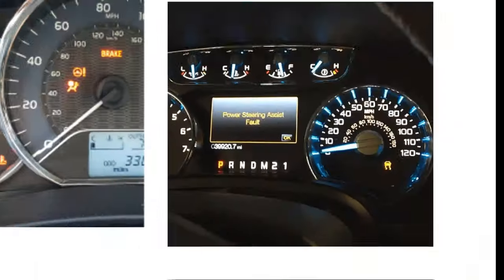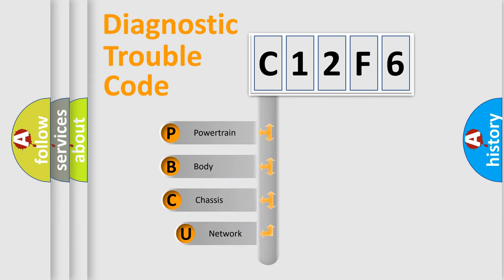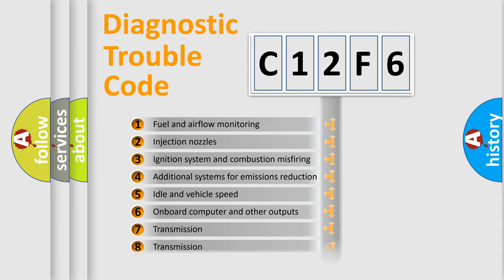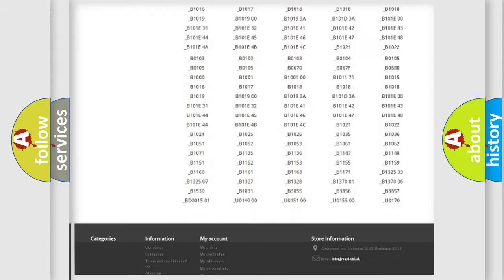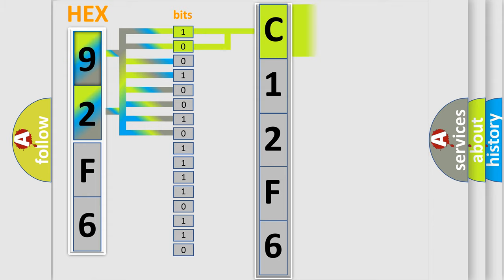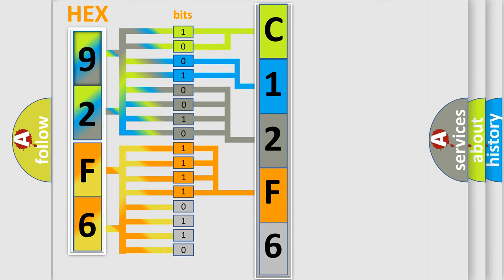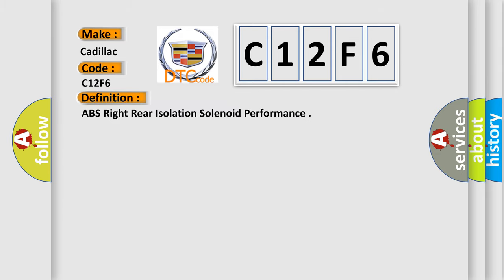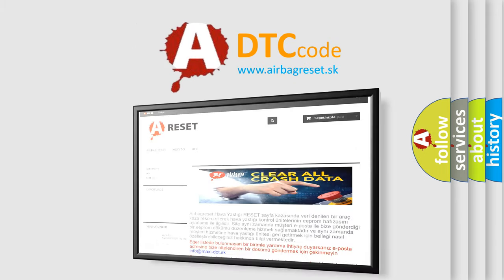DTC Cadillac C12F6 Short Explanation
Contents:
0:21 Basic DTC analysis according to OBD2 protocol standard.
1:48 Insight into programming
2:58 A diagnostically understandable description of the Diagnostic Trouble Code
3:05 Basic error definition

Make
Cadillac
Code
C12F6
Definition
ABS Right Rear Isolation Solenoid Performance
Description